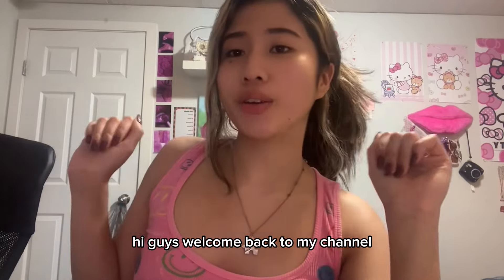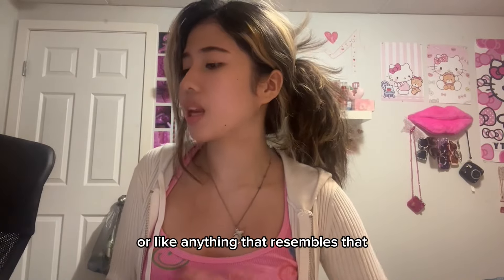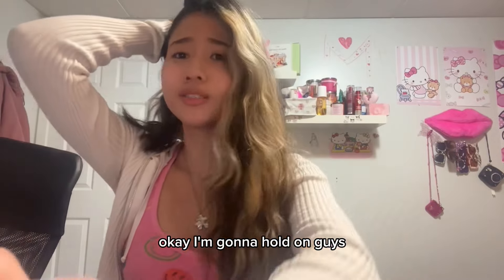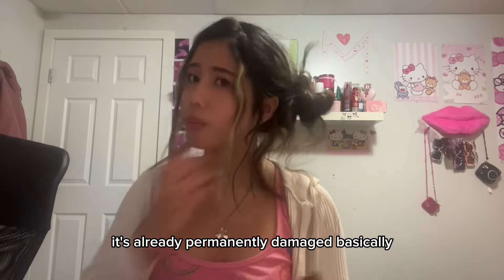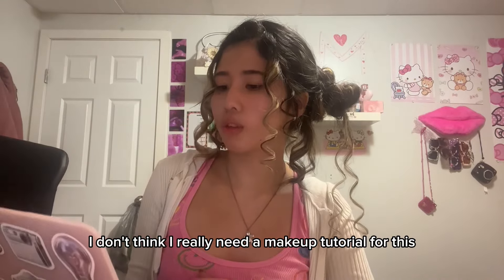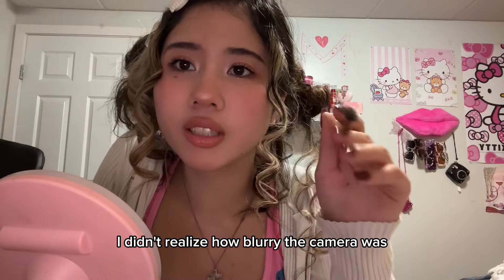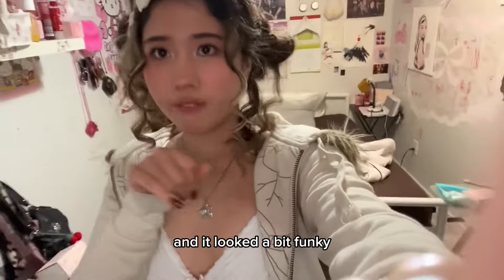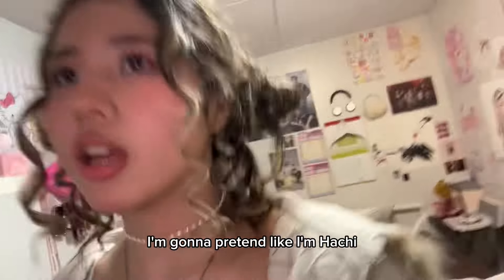Turning my self into an anime girl 🥺ᯓᡣ𐭩!! (Hachi from NANA)